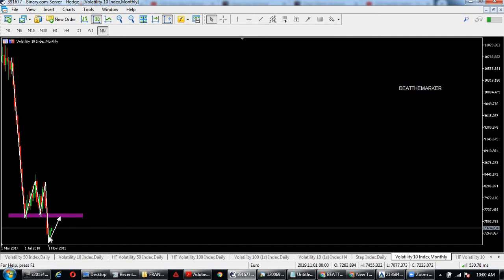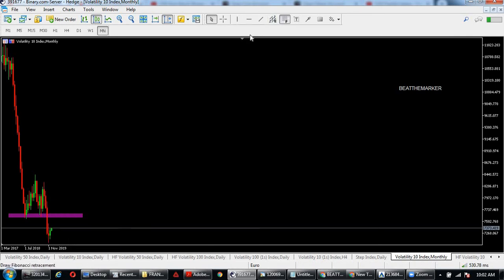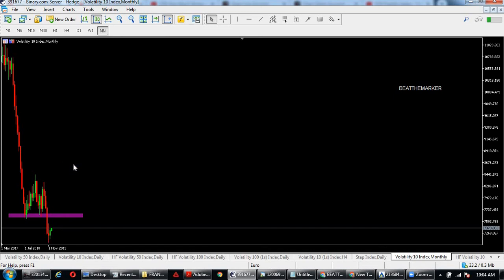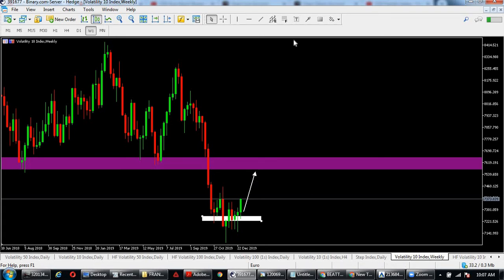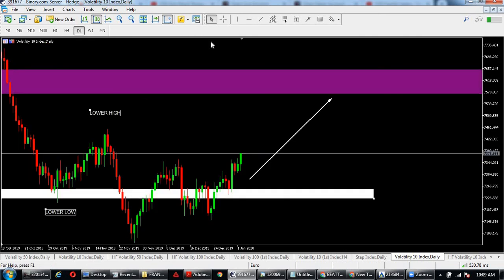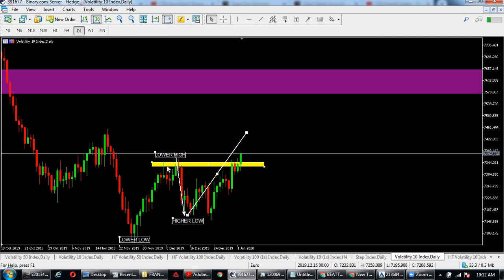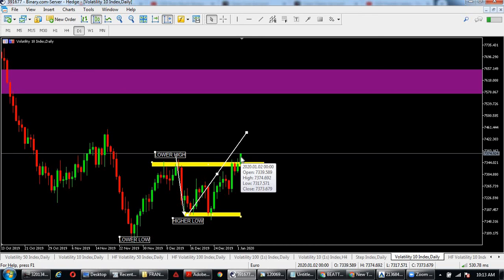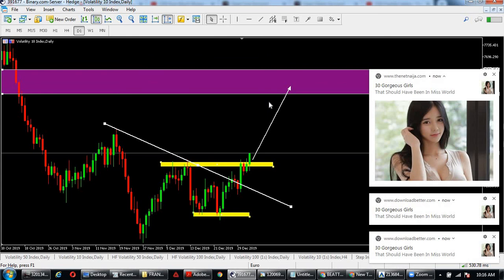How Best to Analyse the Market